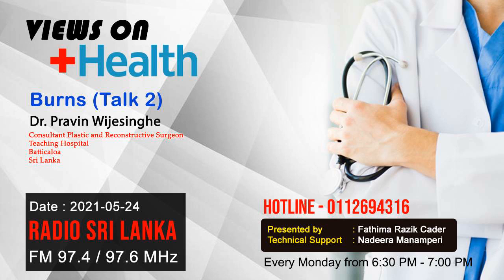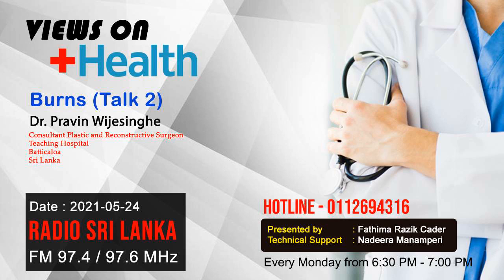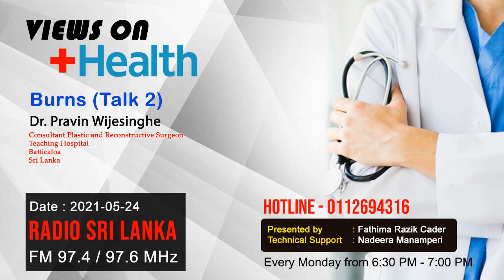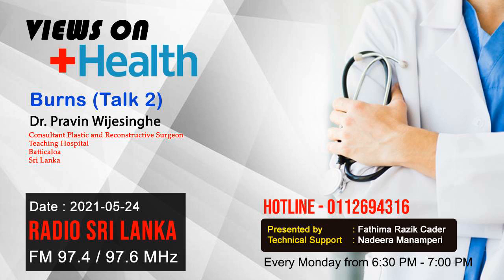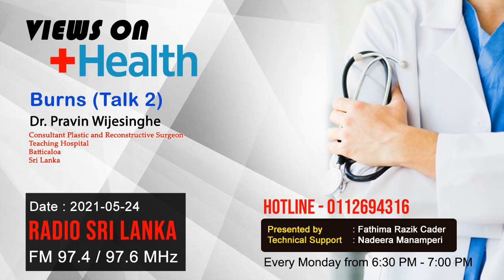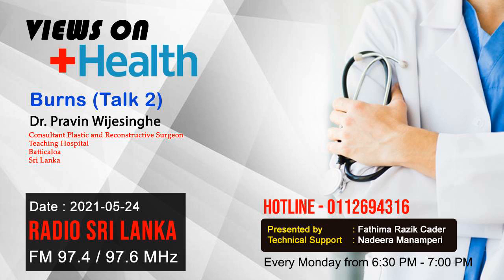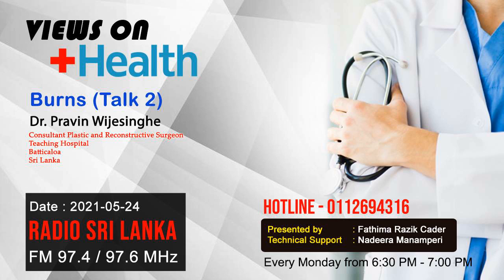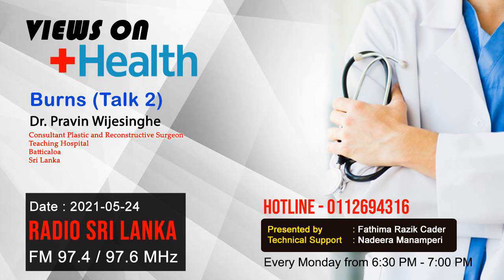Views on Health | Dr. Pravin Wijesinghe | 24-05-2021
Dr. Pravin Wijesinghe